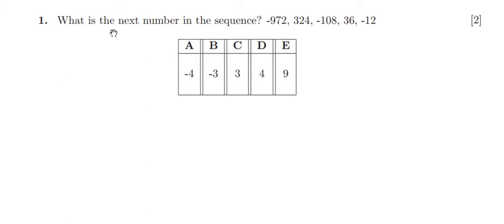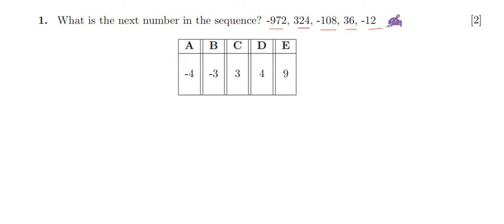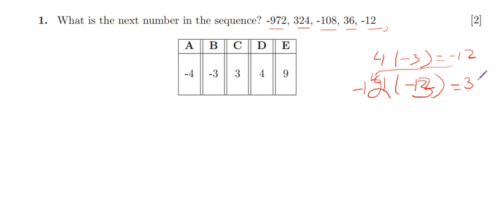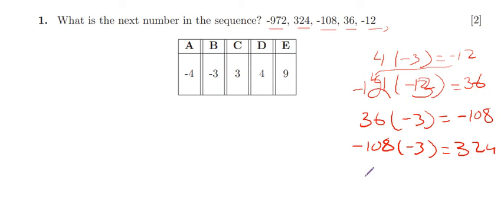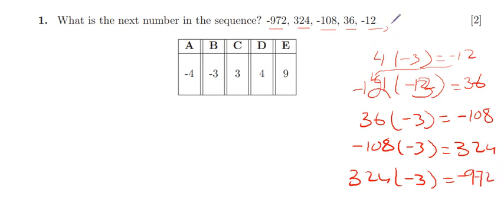Oxford University Physics Aptitude Test (PAT) 2019 Question 1 Solution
Oxford University Physics Aptitude Test (PAT), Question 1 Solution.